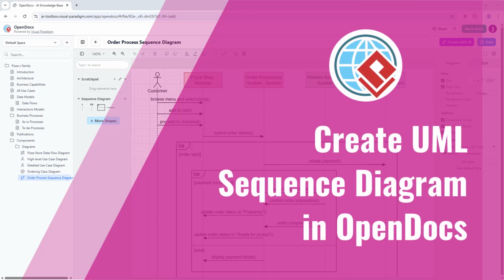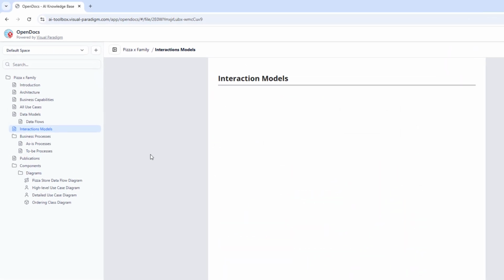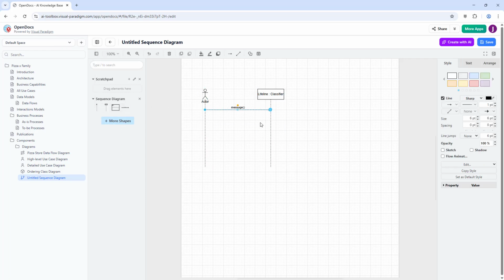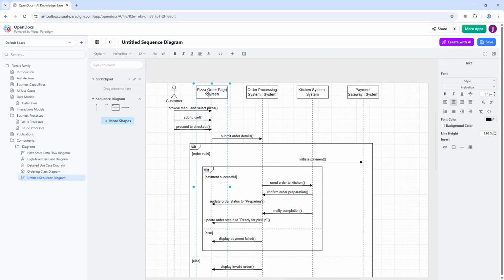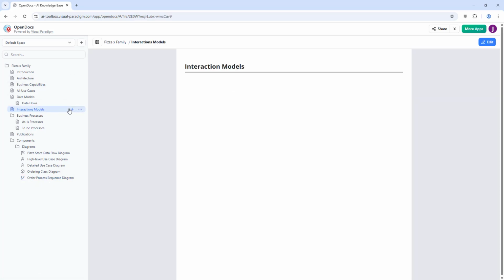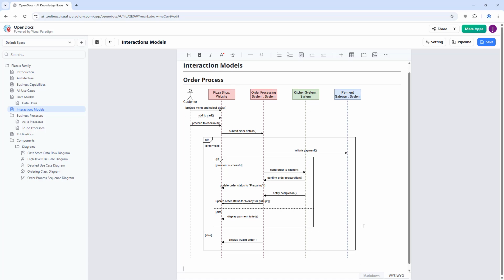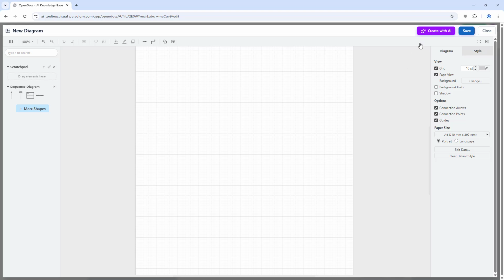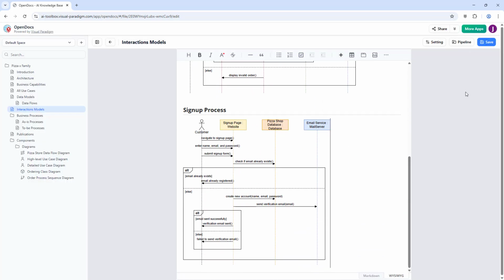Create UML Sequence Diagrams with AI in VP Online OpenDocs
Learn how to create a UML Sequence Diagram in Visual Paradigm Online OpenDocs.

This tutorial walks you through creating reusable diagram components, generating diagrams with AI, and inserting them into your documentation. Whether you're modeling from scratch or speeding up your workflow with AI, this guide shows you the full process step by step.